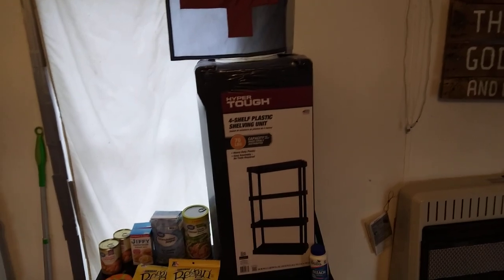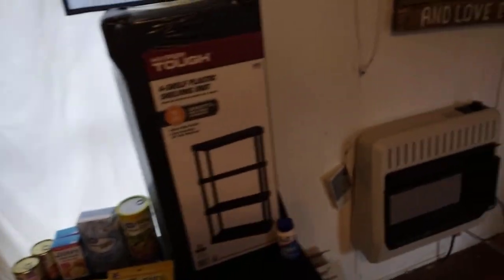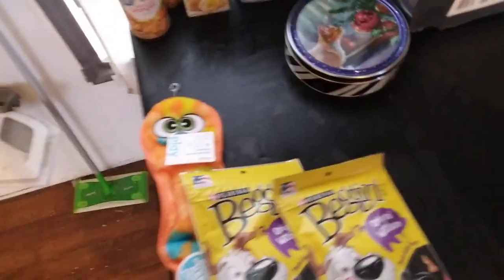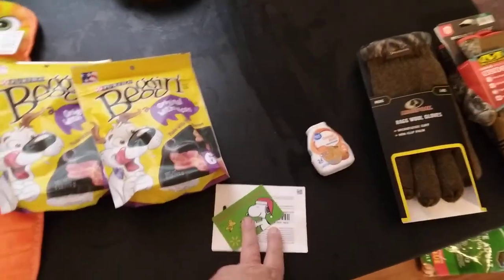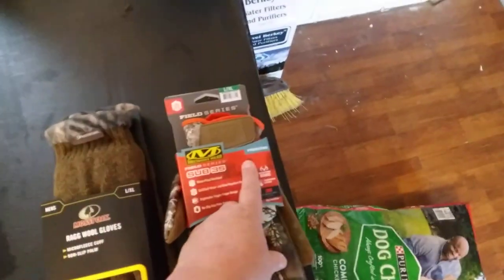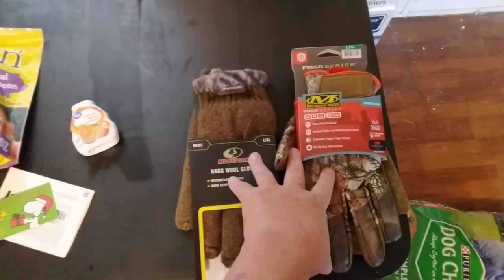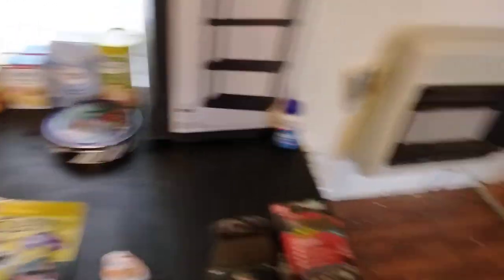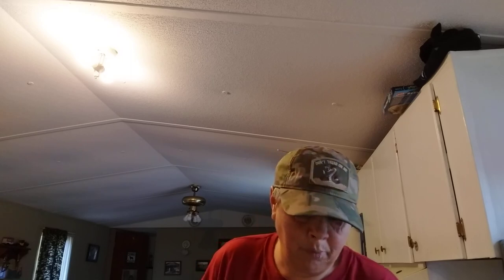Tiny Prep 1222